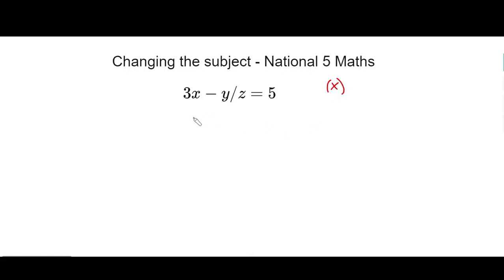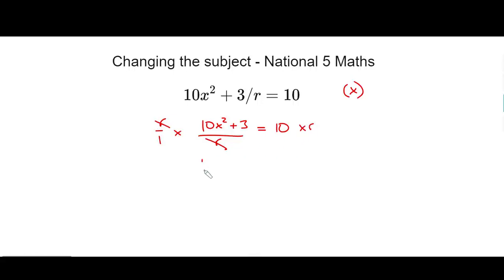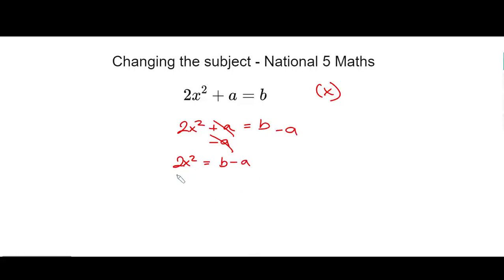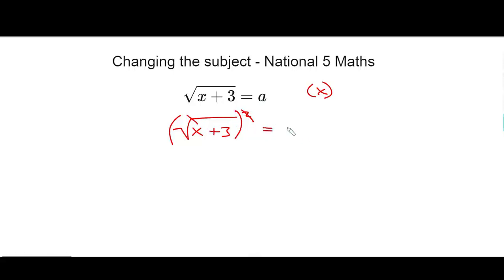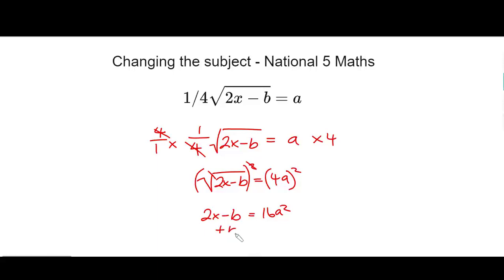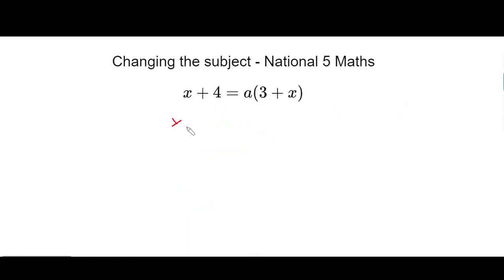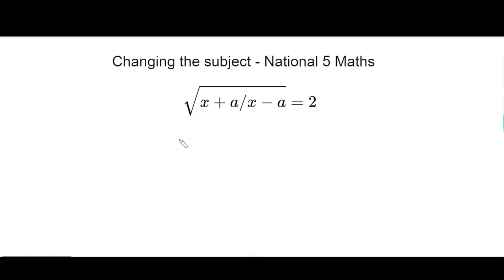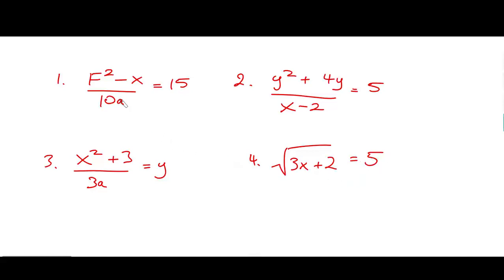How to rearrange formula (National 5 maths)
SQA National 5 Maths tutorial on rearranging formula